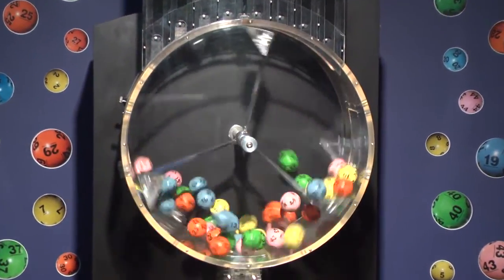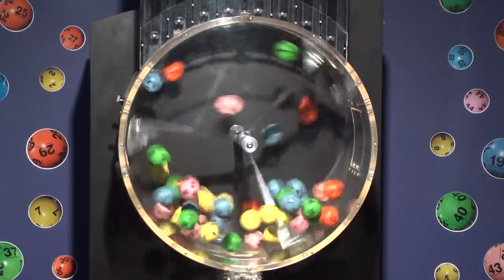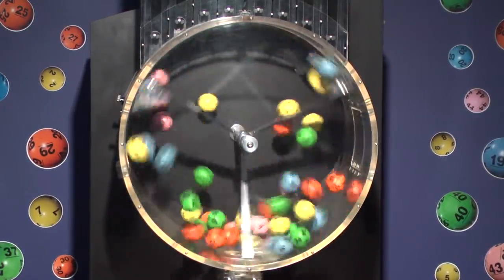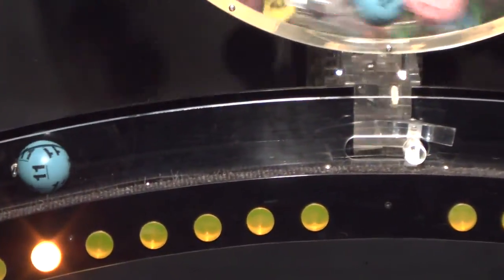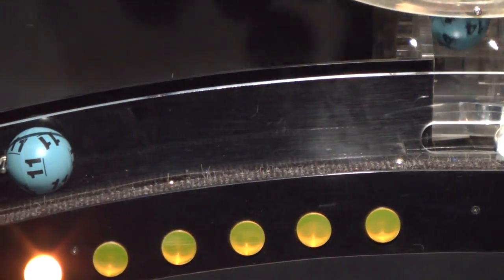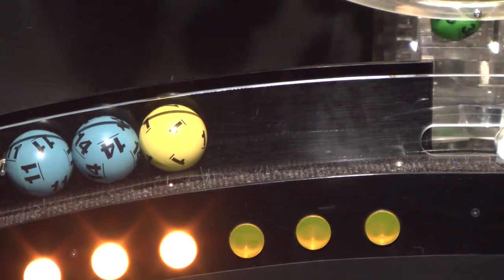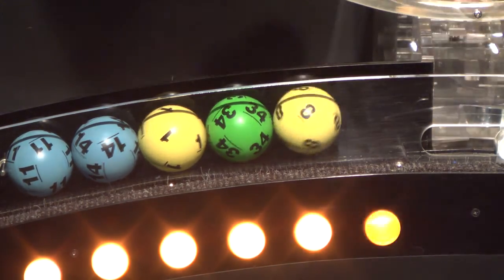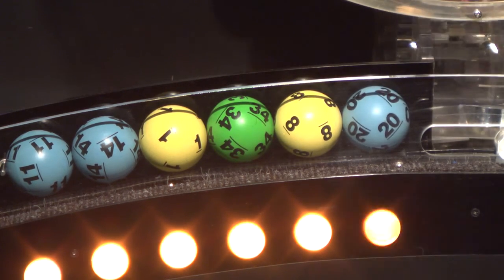Megabucks Doubler Game Drawing: Wednesday, July 18, 2012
The official winning numbers in the Mass. State Lottery's Megabucks Doubler Game drawing for Wednesday, July 18, 2012 are: 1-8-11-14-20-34.